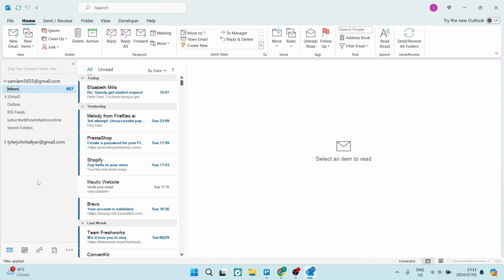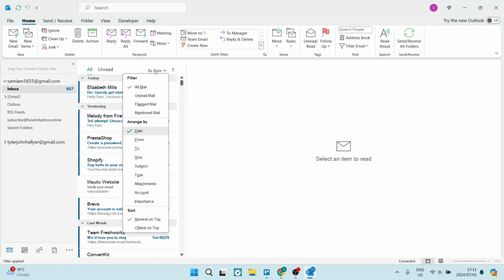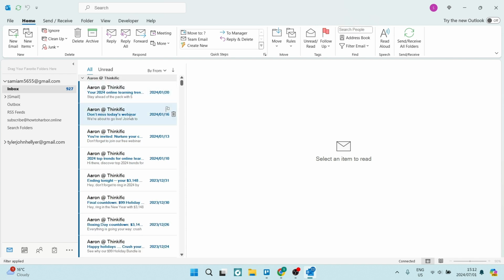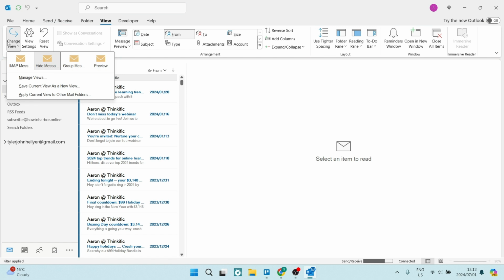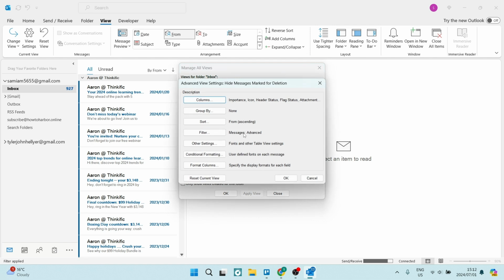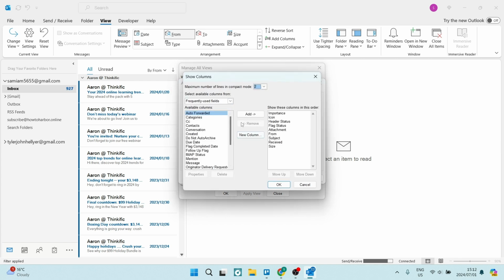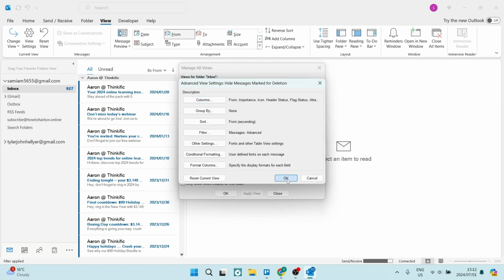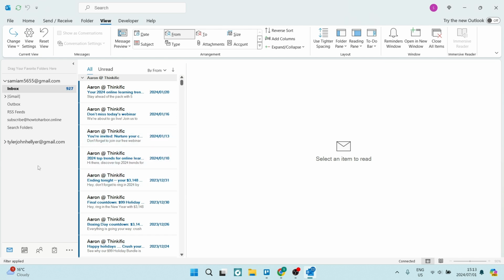How to Make Sender Name Appear in Outlook | Outlook Tips and Tricks 2026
In this video, we'll demonstrate how to make the sender's name appear in Outlook. We'll show you how to configure Outlook to display the sender's name, so you can easily identify who the message is from at a glance.

Timestamps

Intro – 00:00 – 00:13
Making Sender Name Appear in Outlook – 00:14 – 01:46